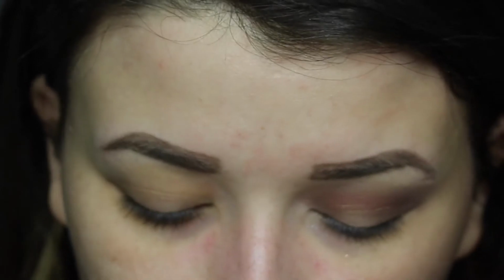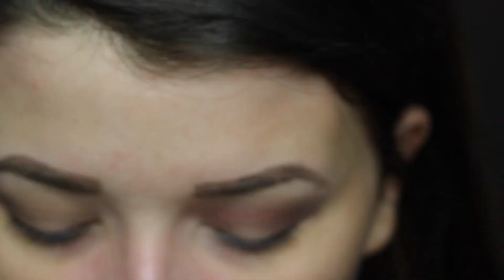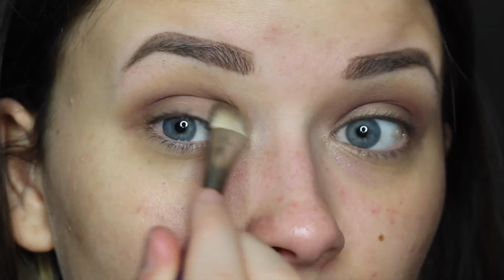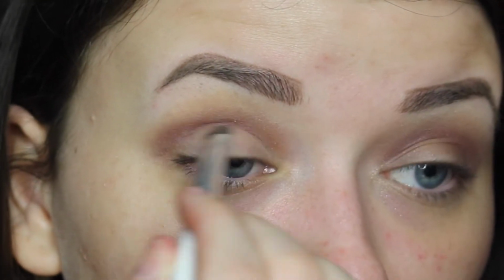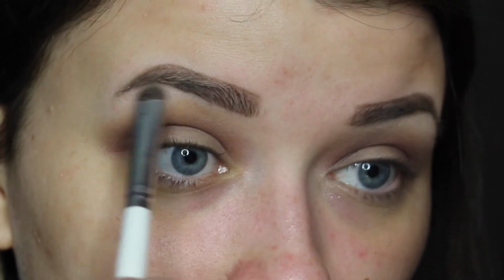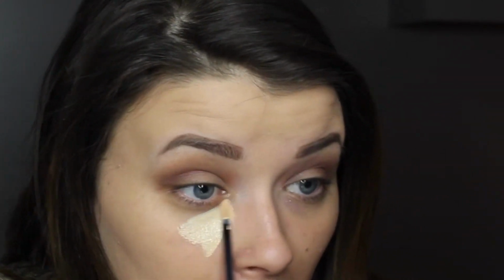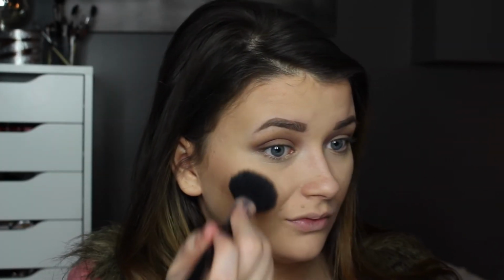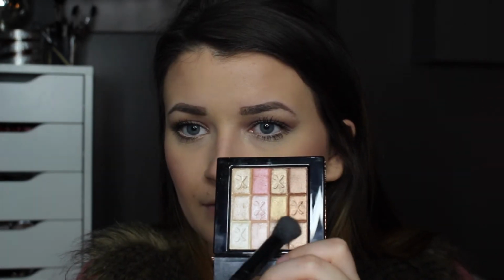Neutral Valentine's Day Makeup + Giveaway! | KristinKellyy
Hey loves! I figured since I used the Maybelline The Nudes palette, that I would buy you guys one! So if you want to know how you can win it the rules are down below!

Give Away Rules:

-Free to enter!
-Must be 18 or have parent/guardian permission
-You can enter as many times as you want but remember, YouTube comments get spammed if done to much.
-Winner will be chosen at random and announced on Monday, February 16th.
-I will be MESSAGING you HERE on YOUTUBE.

How To Enter:

-Leave a comment telling me what videos you guys would like to see!
-Make sure your following me on Instagram @kristinkellyy
-Like my Facebook page Facebook.com/TheKristinKellyy

AND THAT’S IT! Goodluck everyone!! xoxo